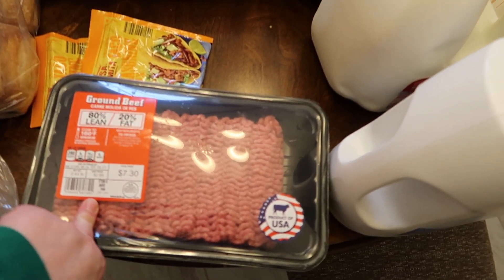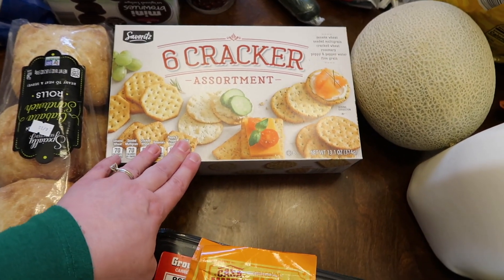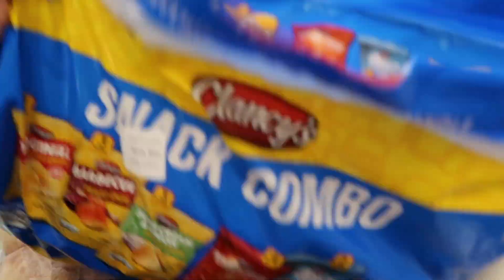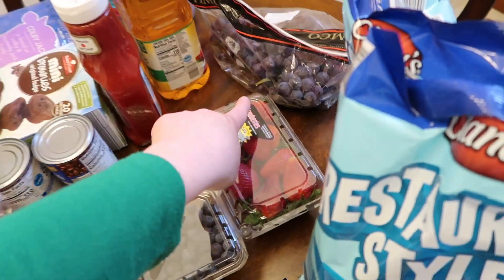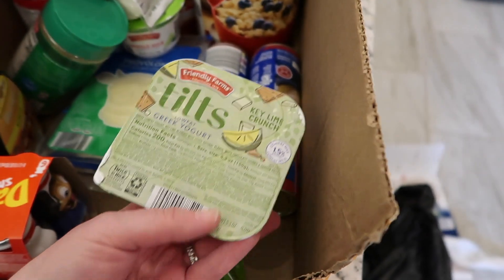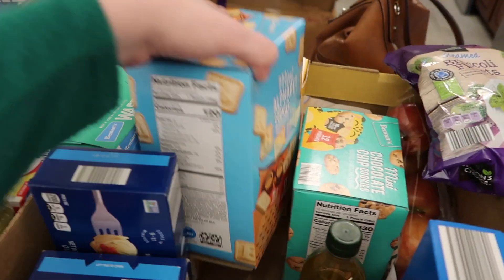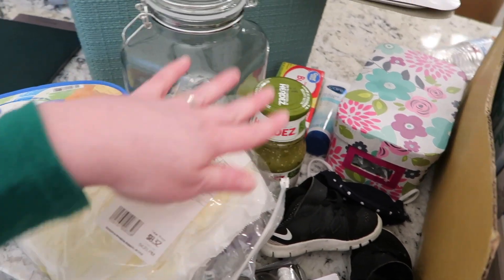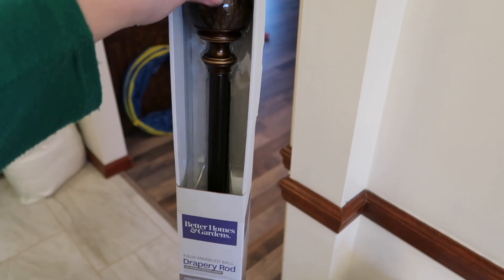First Grocery Haul in Our House! | Aldi and Walmart Haul